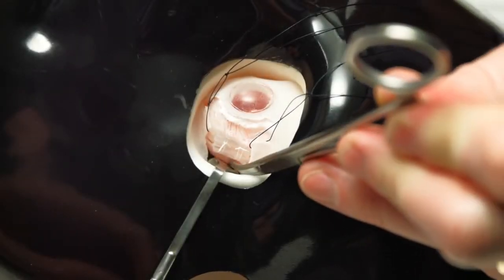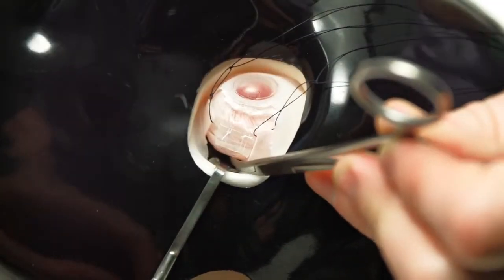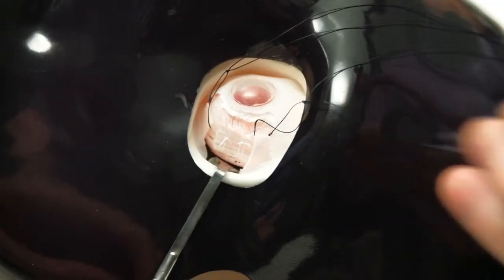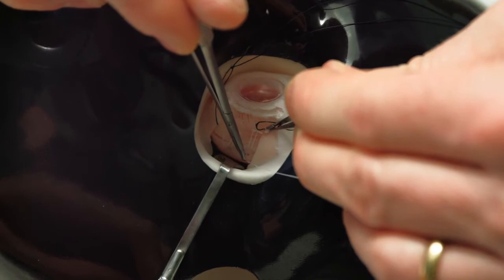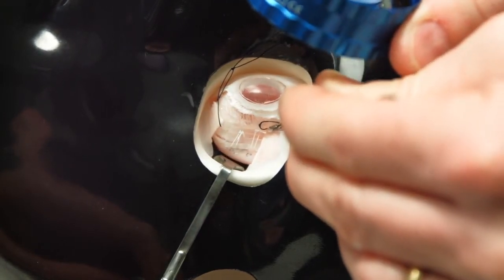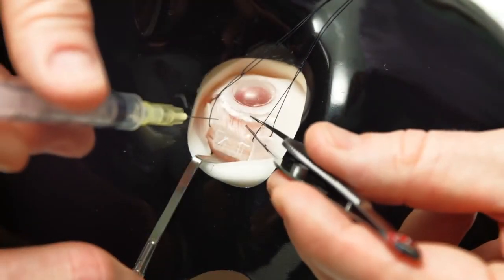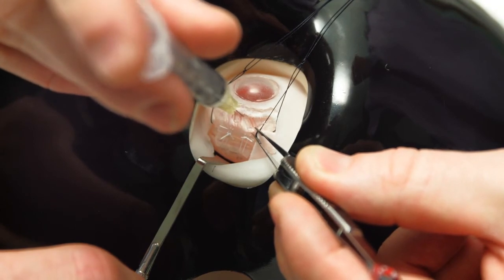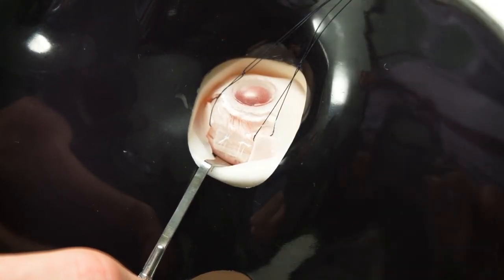Simulated Surgery: Retinal Buckling: Draining Subretinal Fluid and Injecting Air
This video demonstrates the principles behind safely draining sub-retinal fluid and then injecting air using a binocular indirect ophthalmoscope. Although it is not possible to create a retinal detachment with sub-retinal fluid using these model eyes it is still possible to practice the steps you would undertake in live surgery.